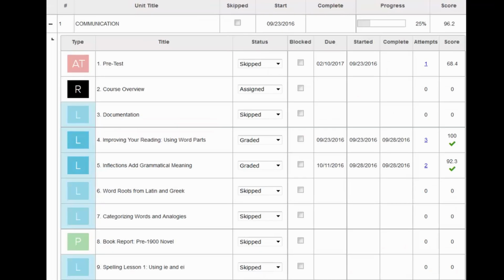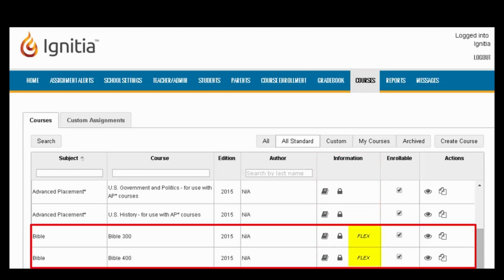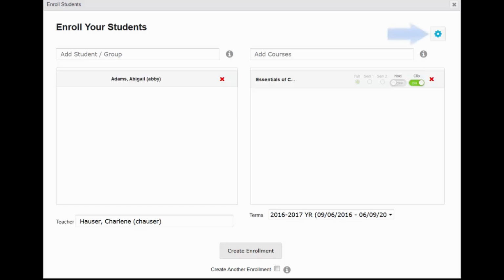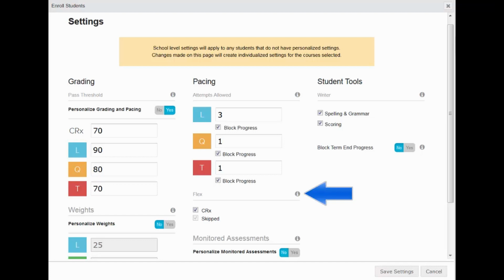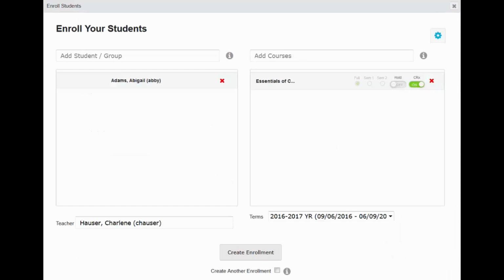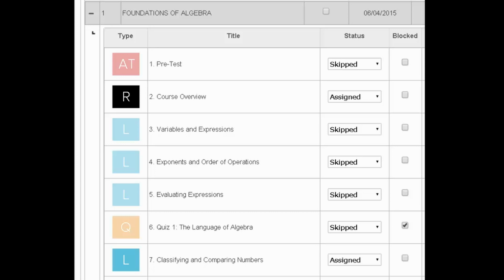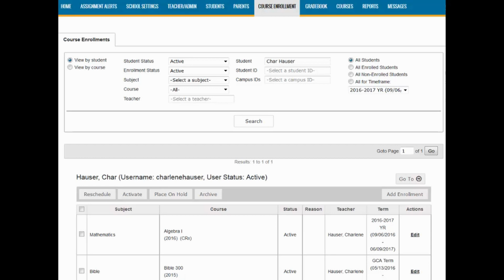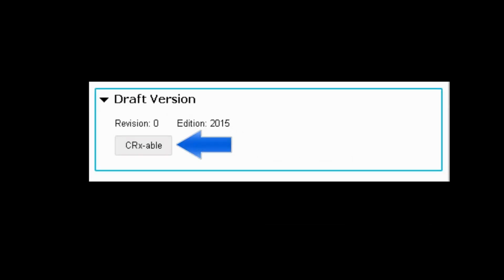21 Flex CR x 1.0